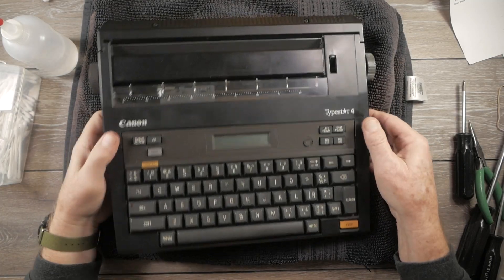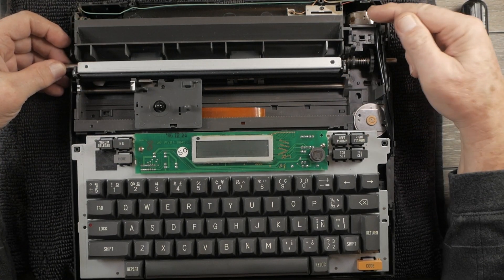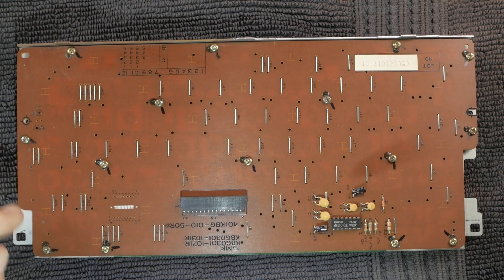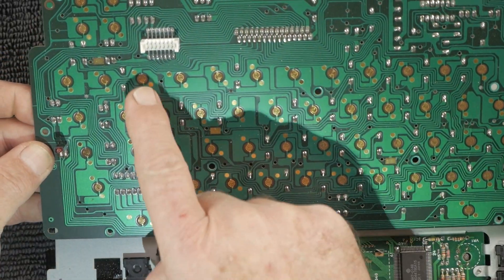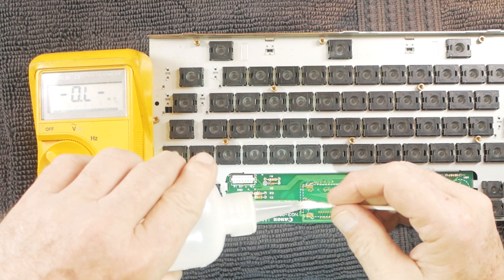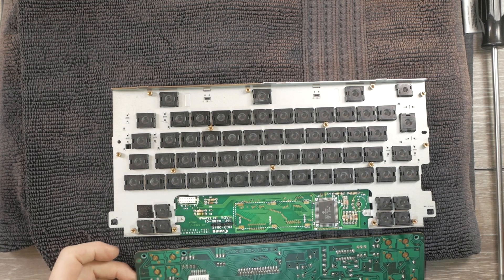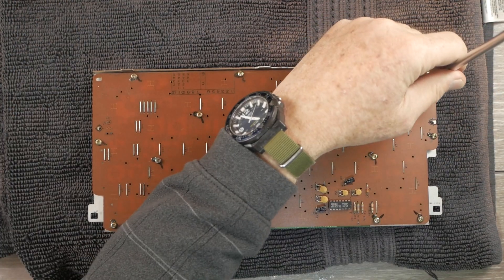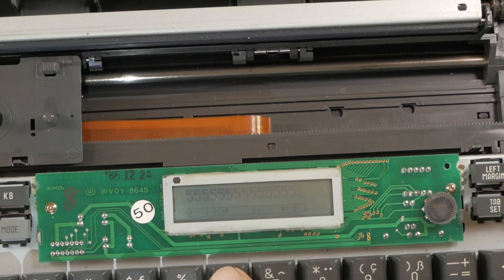Canon Typestar 4 Keyboard Repair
Thermal typewriters can be temperamental creatures. In this video, Joe dives into the Canon Typestar 4 to fix a troublesome keyboard issue.